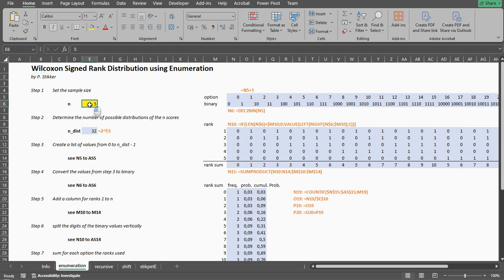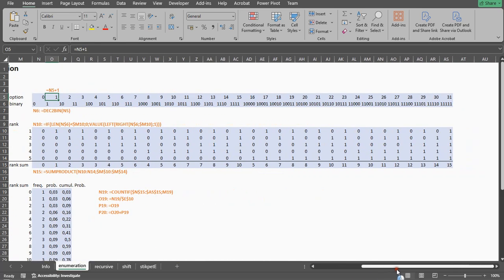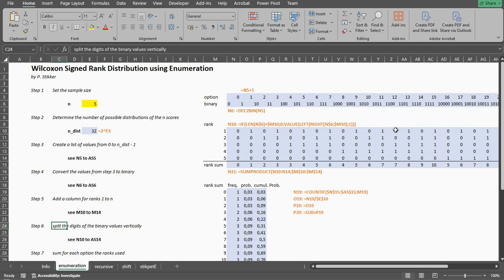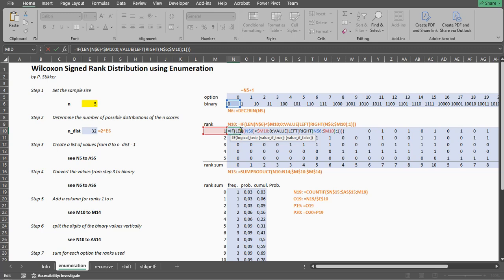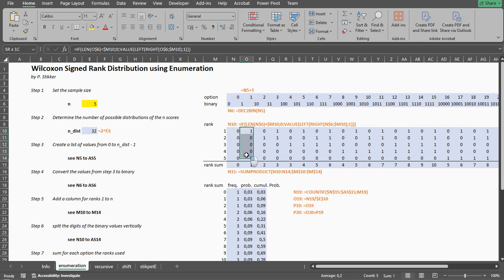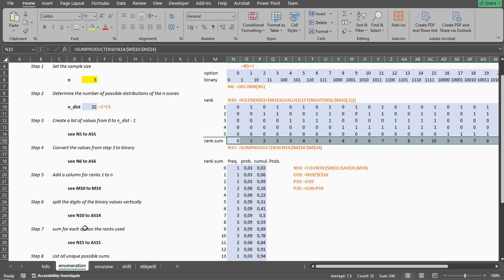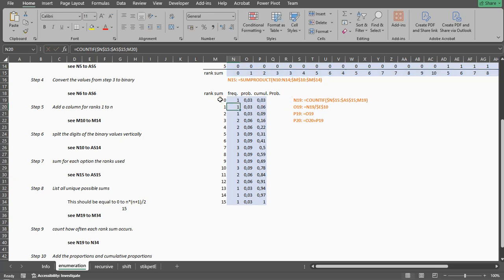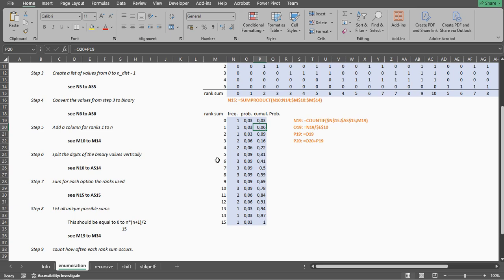Excel - Wilcoxon Signed Rank Distribution Using Enumeration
Instructional video on how to determine the Wilcoxon signed rank distribution using by enumeration with Excel.